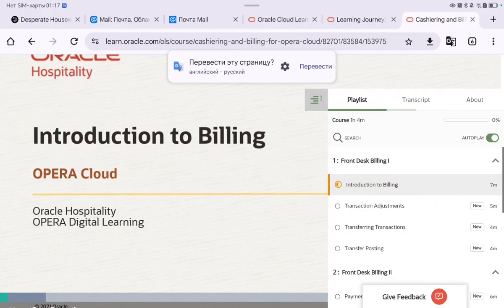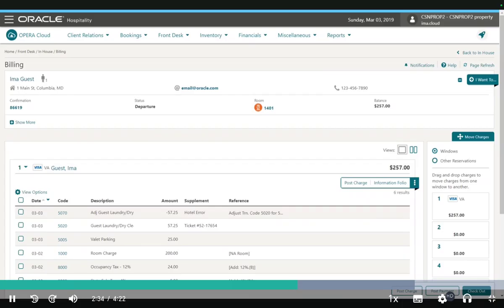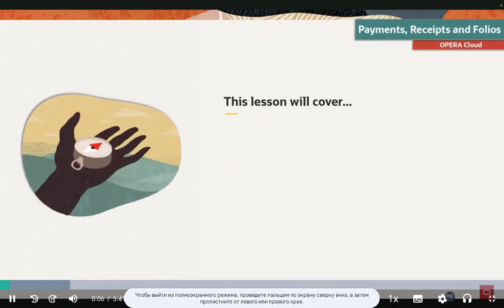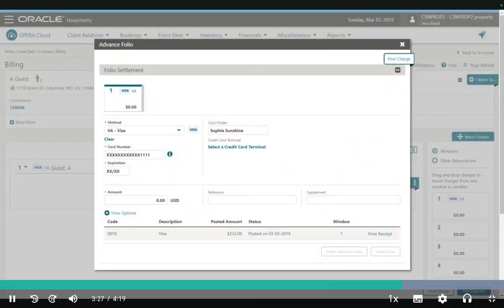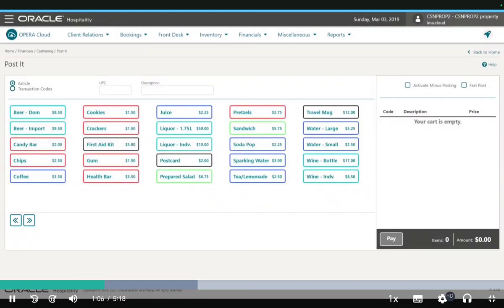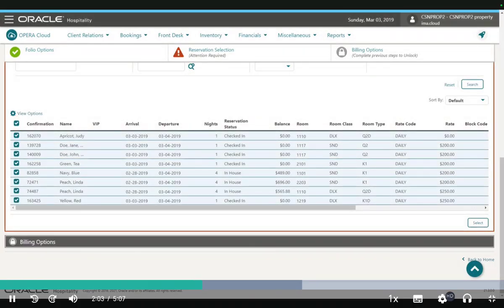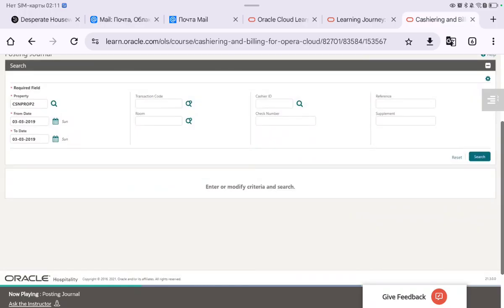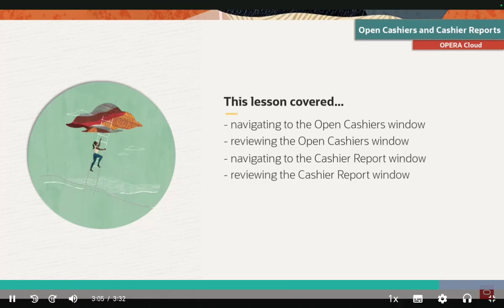Step 3:Cashiering and Billing